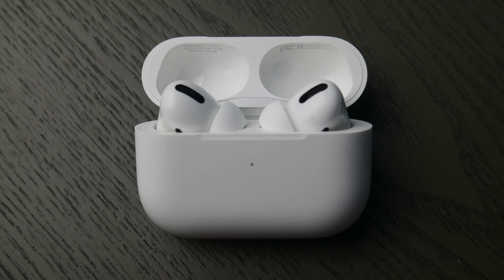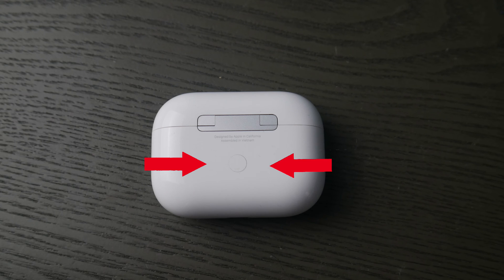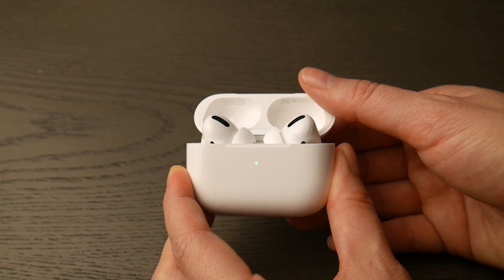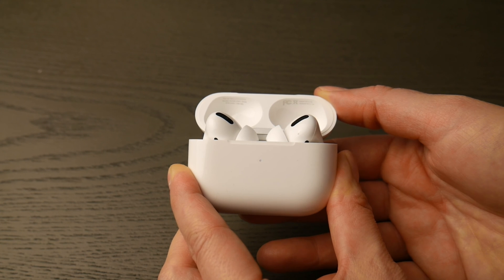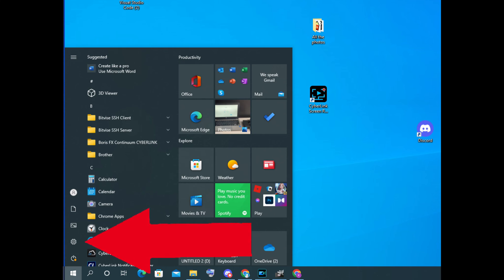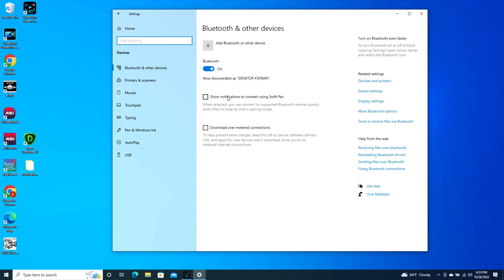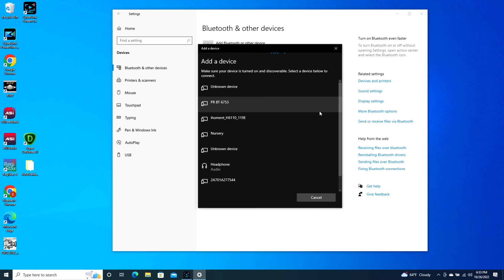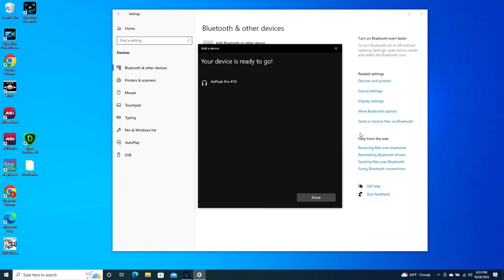How To Connect Your AirPods Pro To Your HP Omen Desktop or Laptop Computer